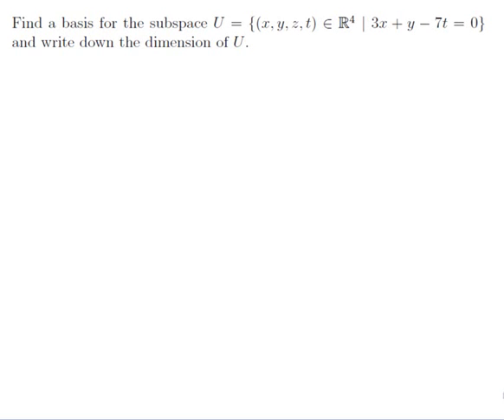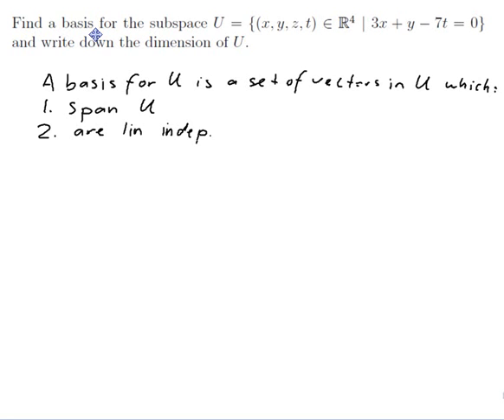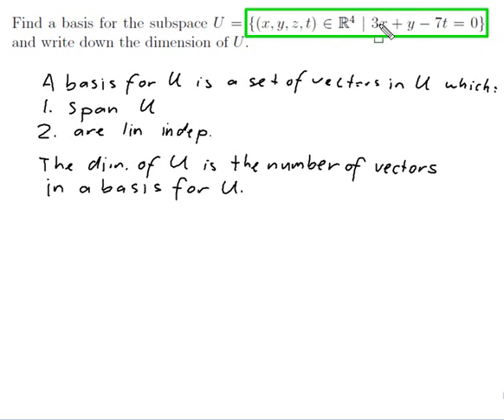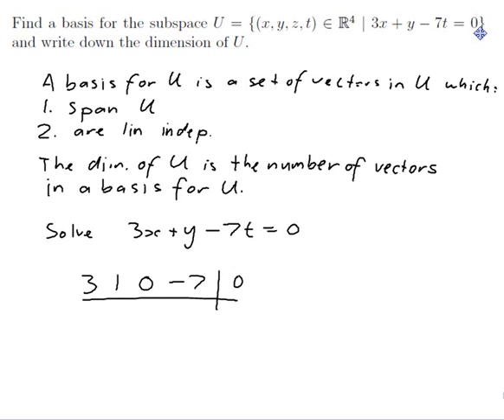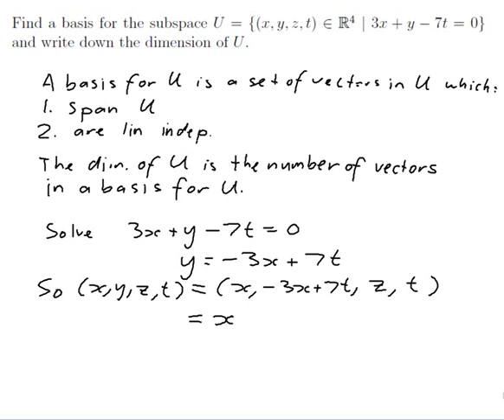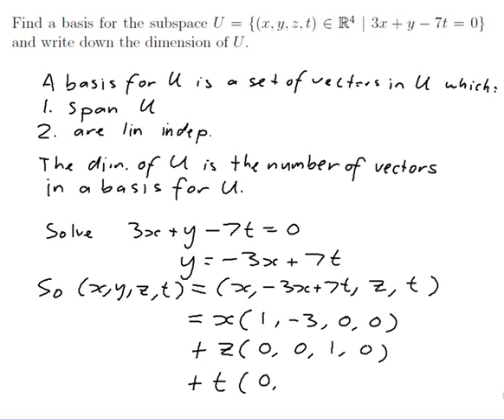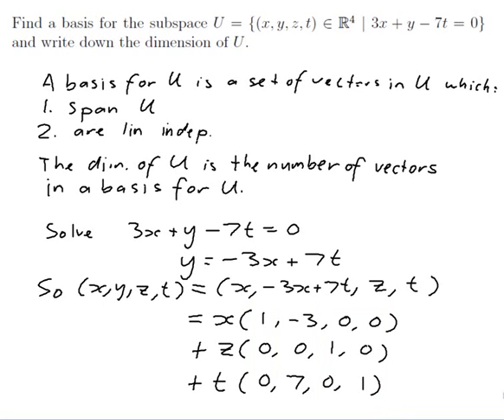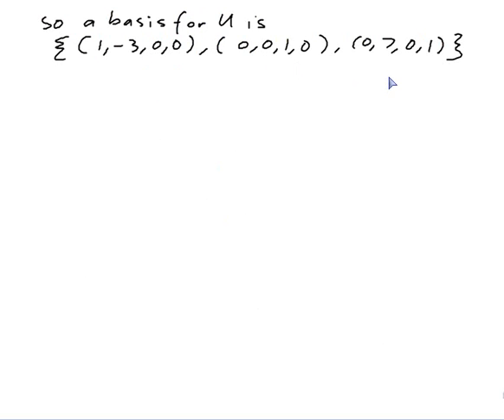EXAMPLE: Finding a basis for a subspace defined by a linear equation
Worked example by David Butler. Features finding a basis for a subspace which is defined using a linear equation.